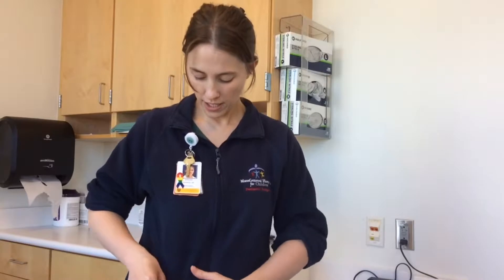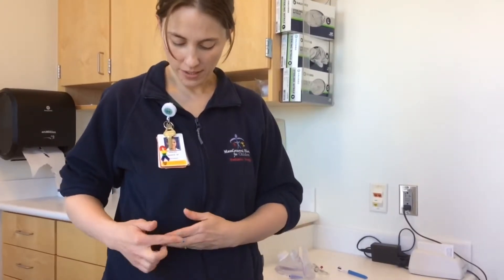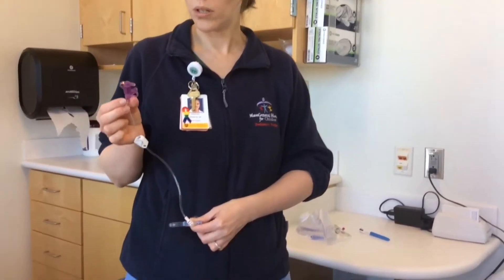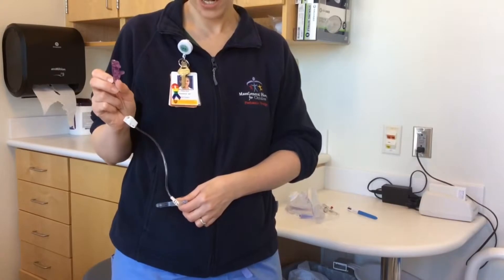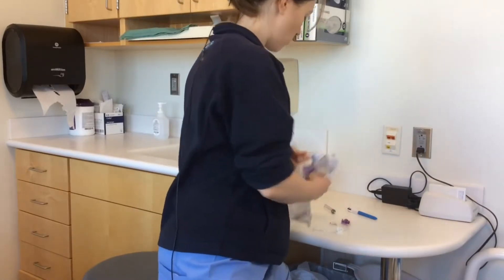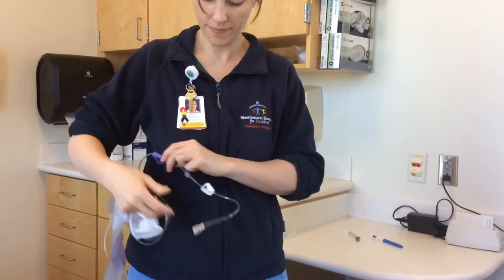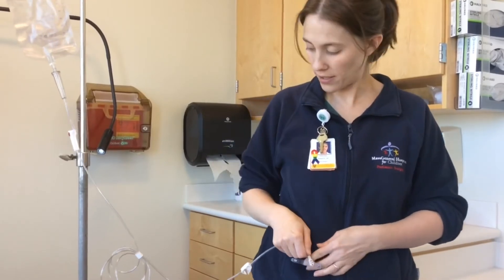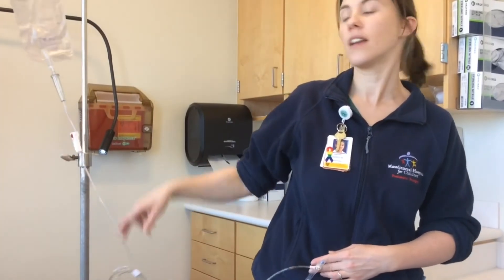What is a cecostomy tube?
Learn about your child's cecostomy tube from Pediatric Surgery at MassGeneral Hospital for Children (MGHfC).